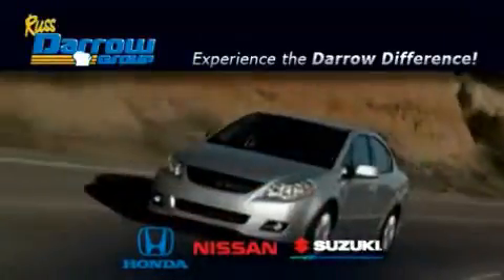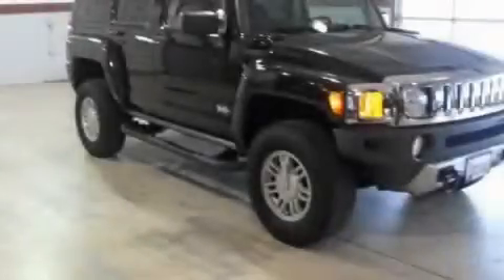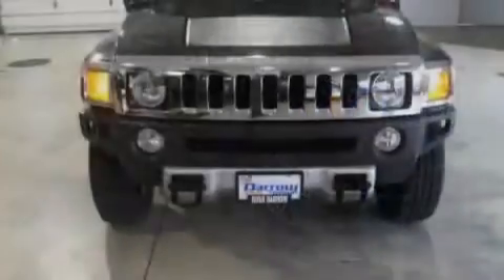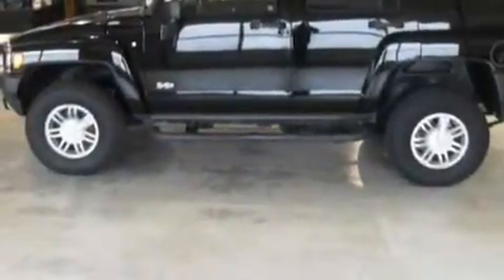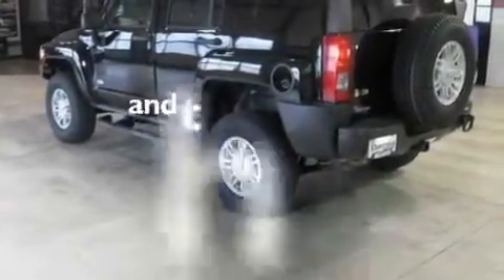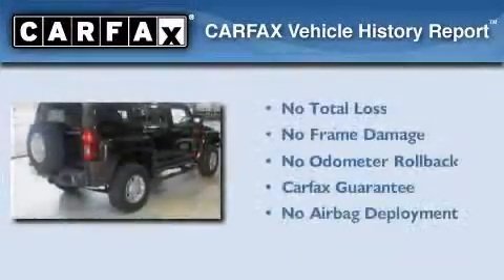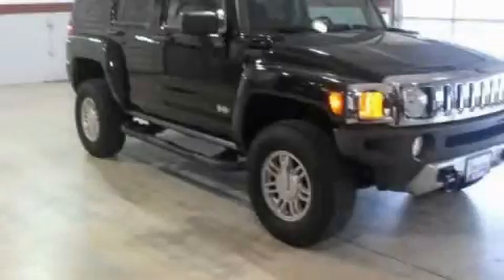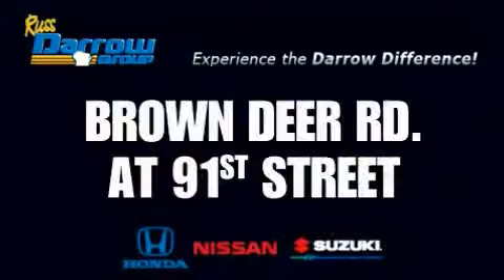Pre-Owned 2008 Hummer H3 SUV WI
Year : 2008

 Make : Hummer

 Model : H3 SUV

 Engine : 3.70

 Trans . : 4-Speed Automatic with Overdrive

 Exterior : Black

 Miles : 29,223

 Interior : Ebony

 Stock : N10516B

 9201 W. Brown Deer Rd.

 2008 Hummer H3 SUV  WI